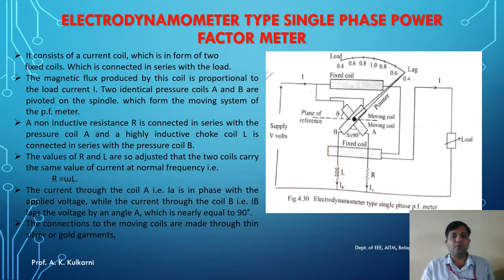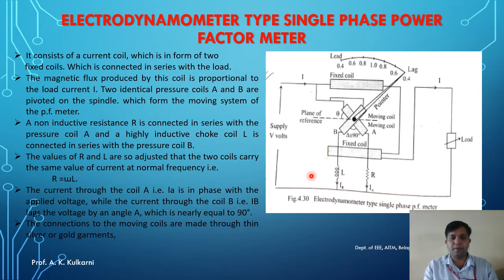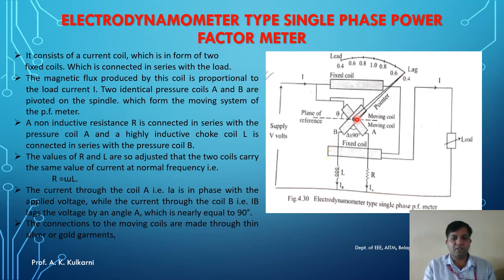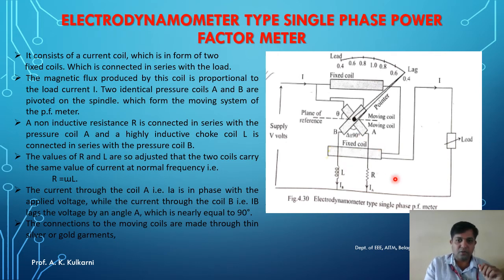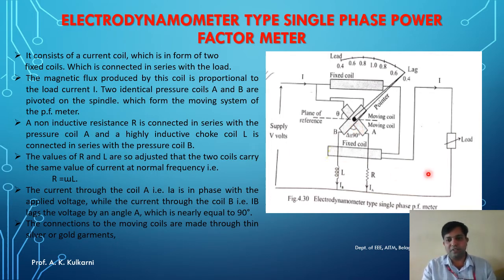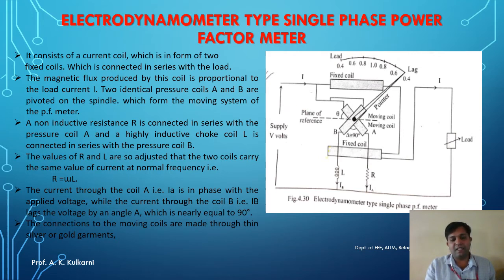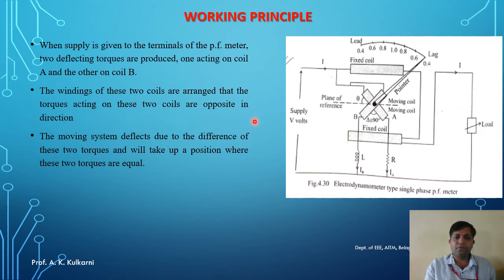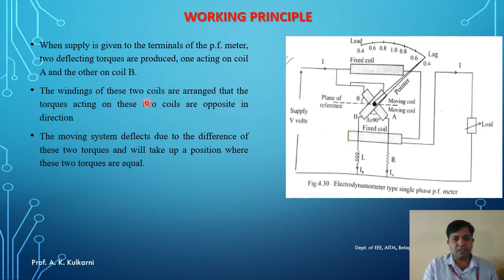Power Factor Meter || Electrical and Electronics Measurement 18EE36 M2